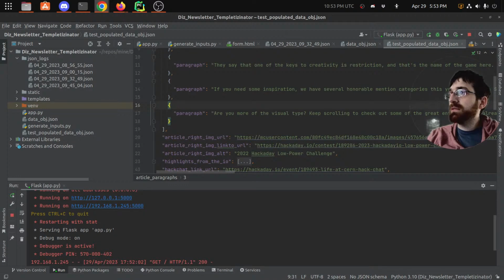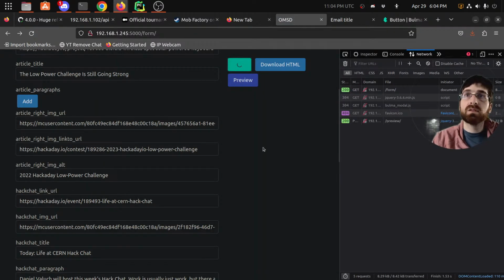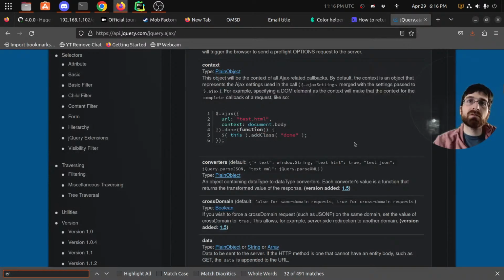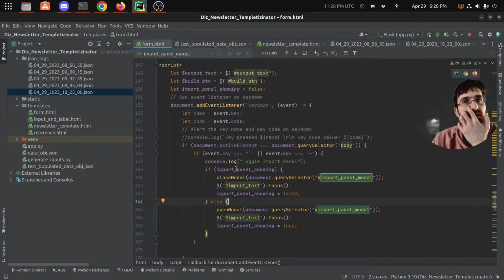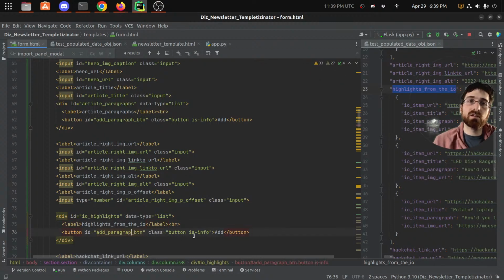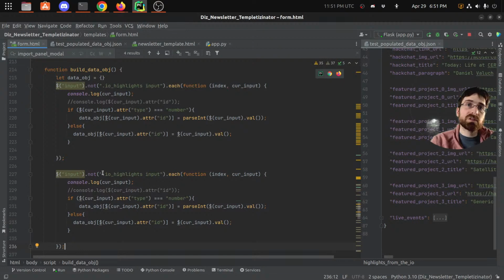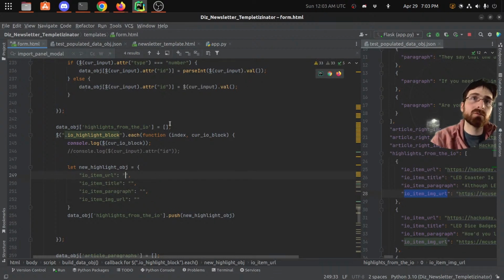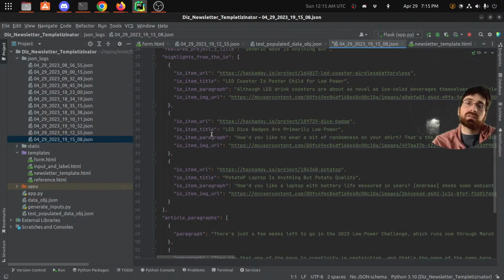Python Templates For Writing Newsletters